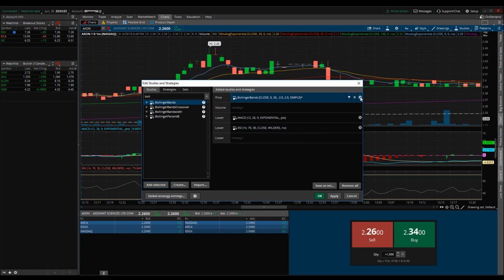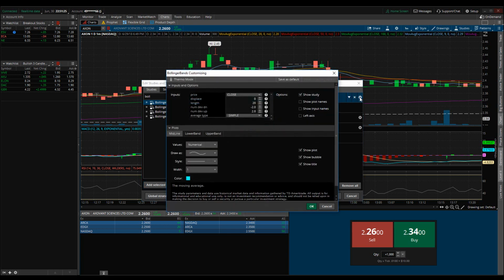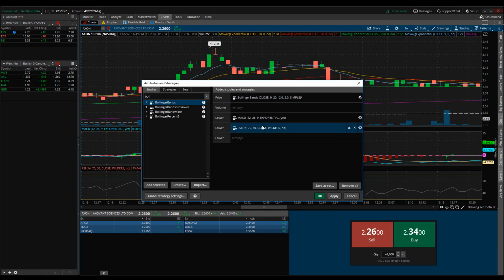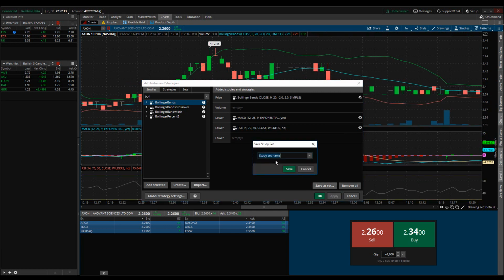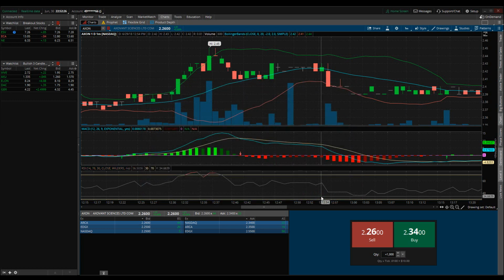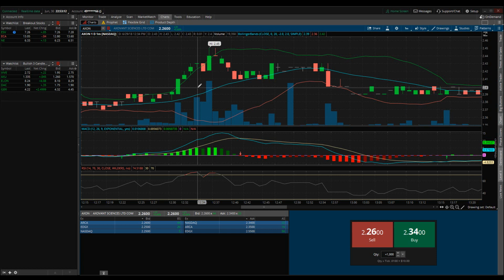How to setup Bollinger Bands to trade for this playlist | Free stock course | Stock Market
Here I will show you how to setup bollinger bands and how to use them.